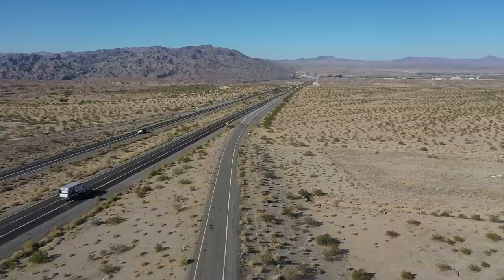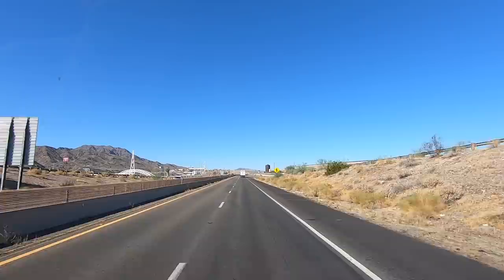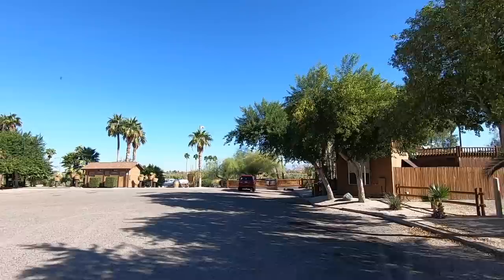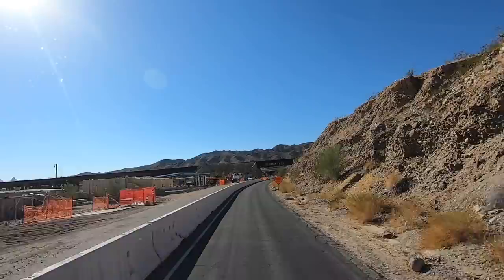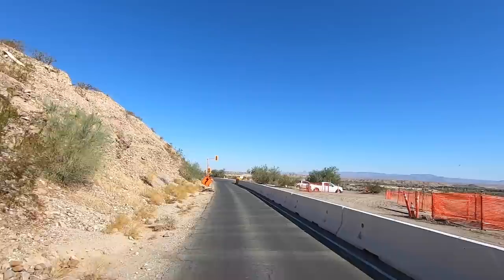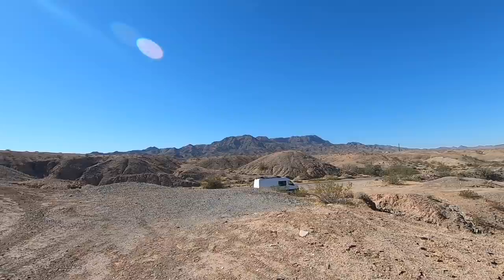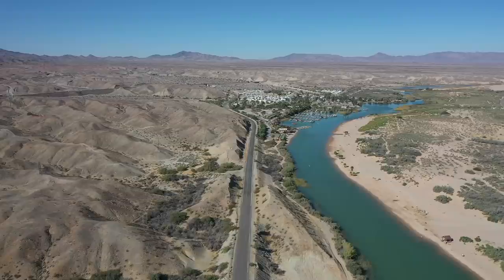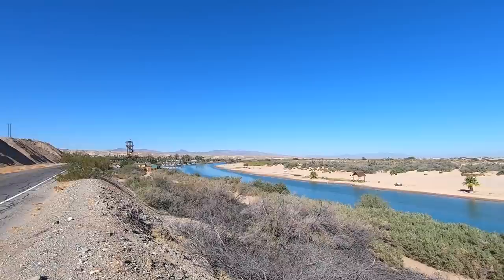Pirate Cove RV Resort -Colorado River Camping - Needles California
Pirate Cove RV Resort -Colorado River Camping - Needles California RV Camping along the Colorado river Banks California side near Pirate Cove RV Resort waterfront camping on the colorado river shoreline